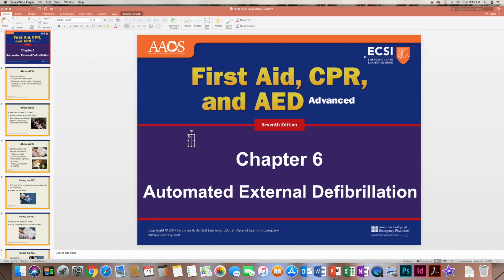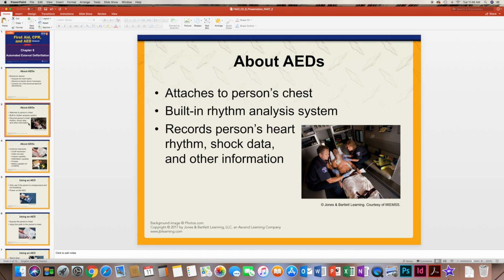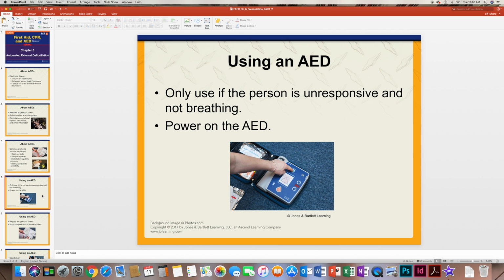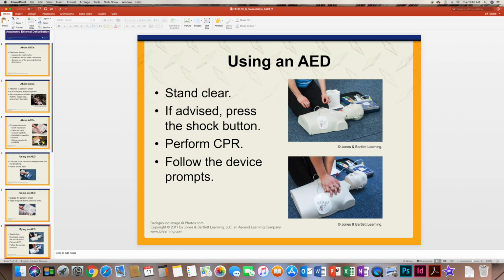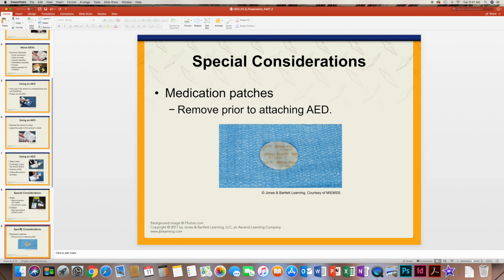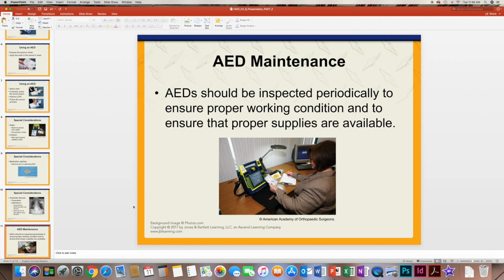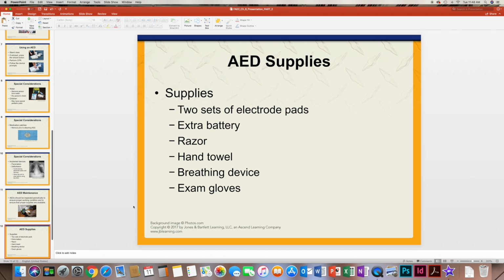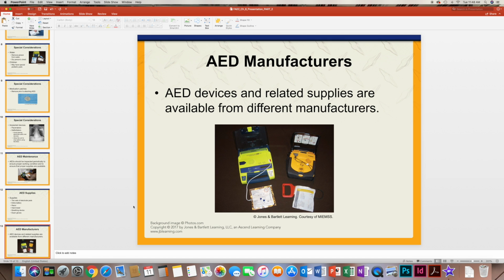First Aid Chapter 6 Part 2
AED